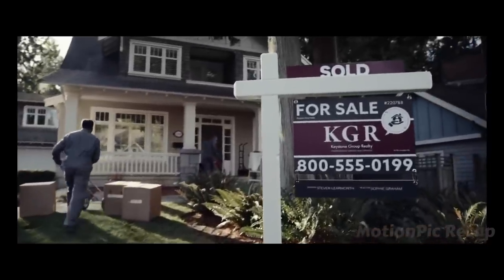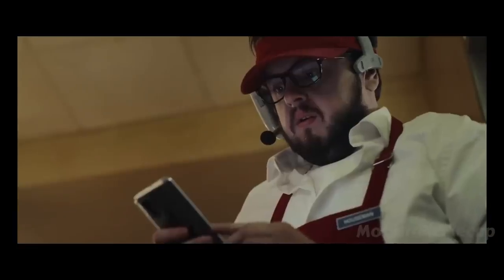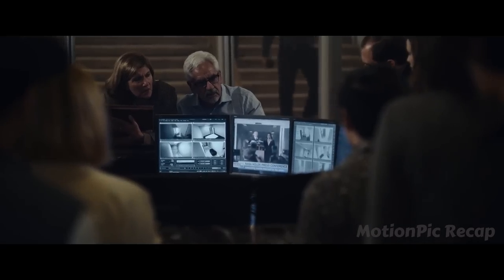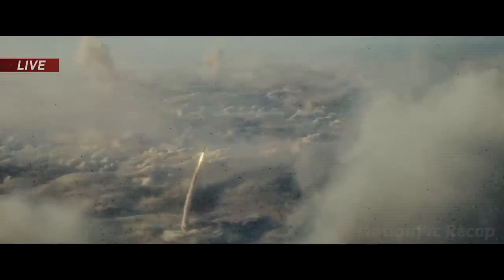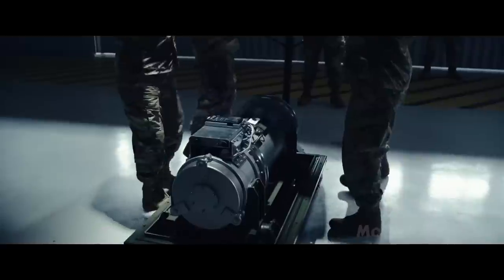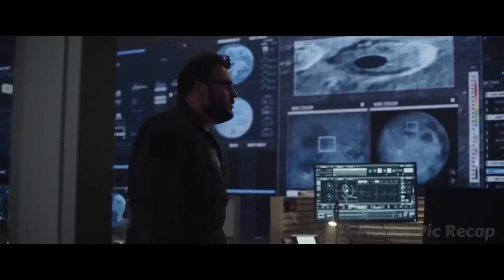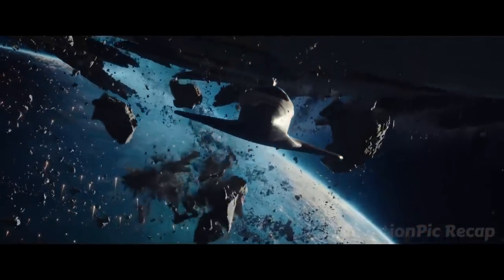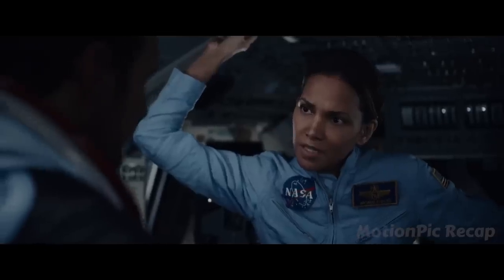After Billions of Years A Mystical Force Pushes Moon Out of Orbit To End All Life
Astronauts Brian, Jocinda, and Marcus are in the midst of repairing a satellite in 2011 when suddenly their instruments start flickering and something unreal happens. A bizarre black swarm of objects attacks them.

Movie Name: Moonfall (2022)

This video explains the movie from our own personal point of view to get people interested in the movie.